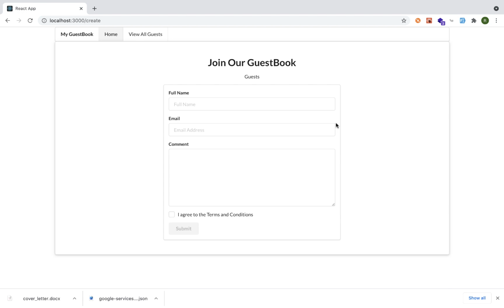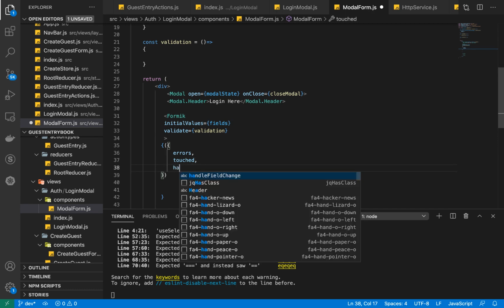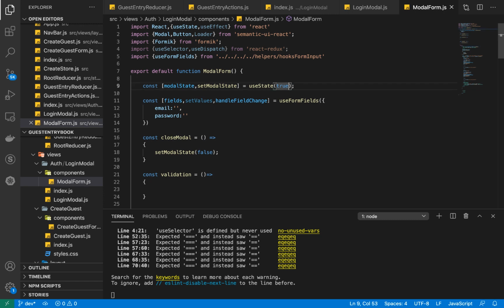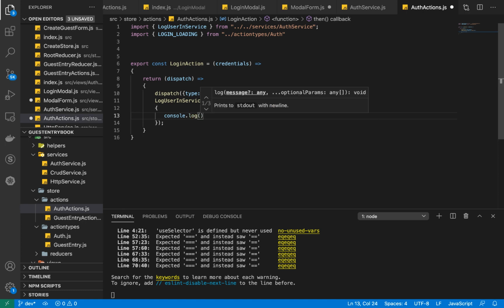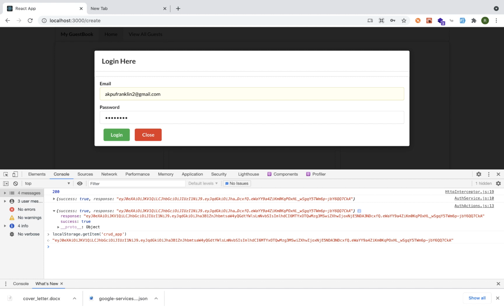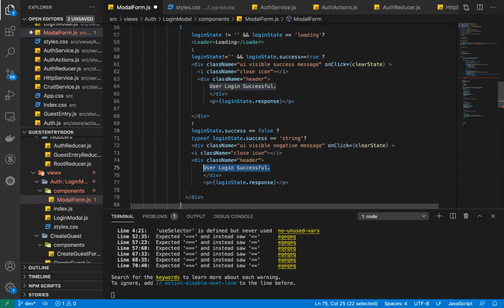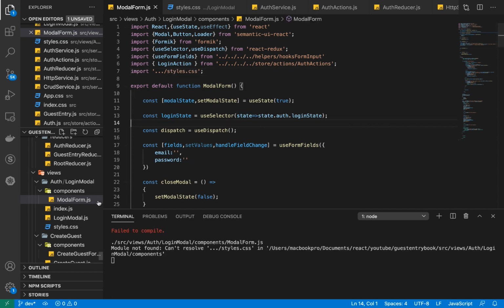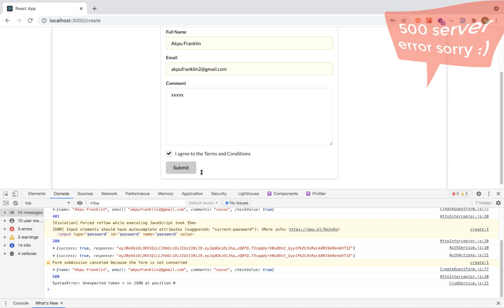PHP Slim Framework 4 & React -Redux with Json Web Tokens - Guest Book Entry Part 3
Build an Api with php slim 4 and react js